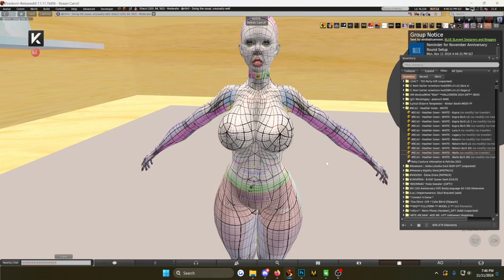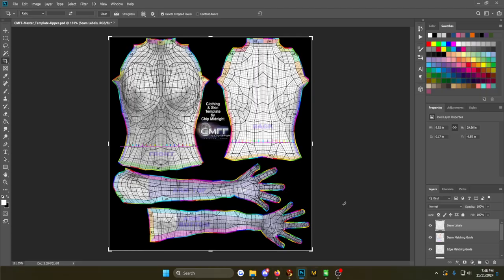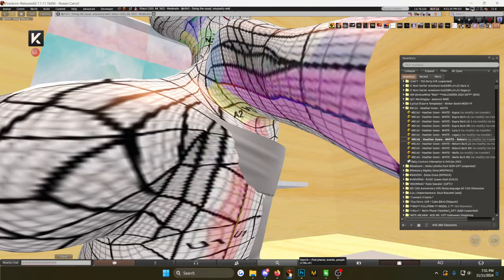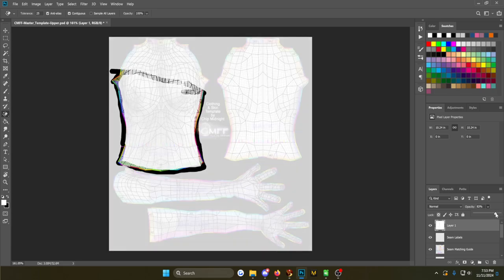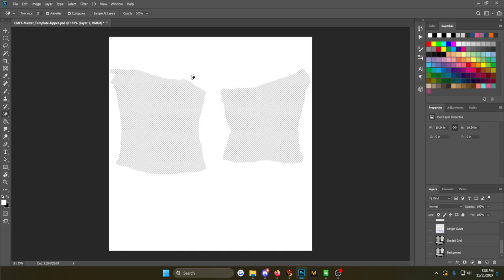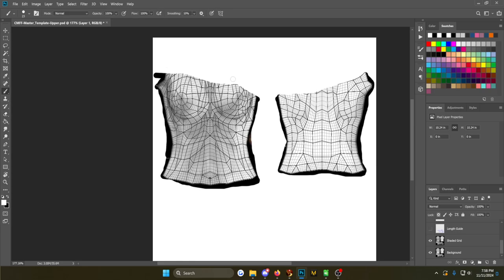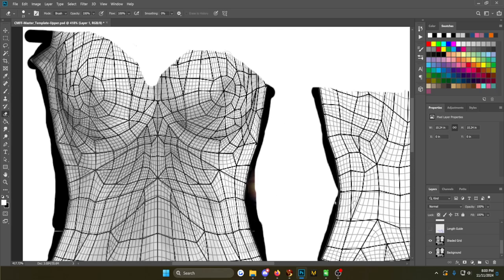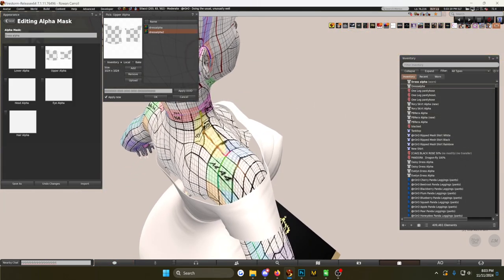Making Custom Alphas for Erika Zero X or any BOM body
Using Erika Zero X and your favorite editing software. I'm using Photoshop and Chip Midnight's templates.